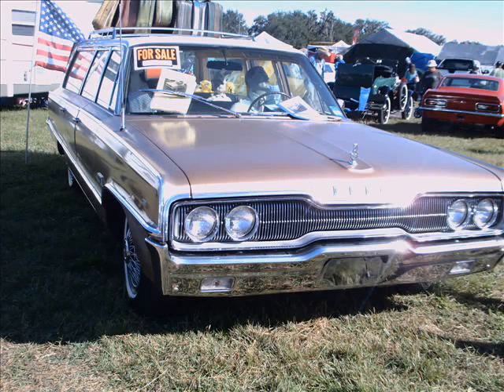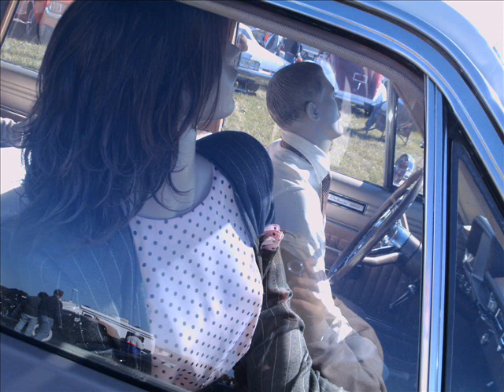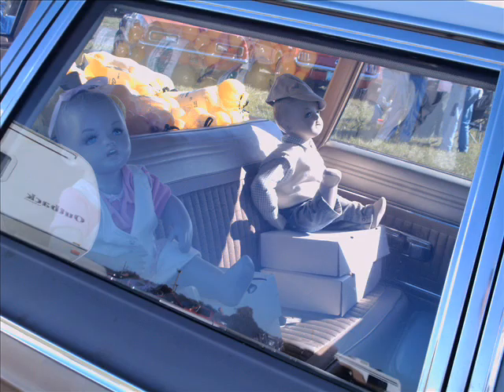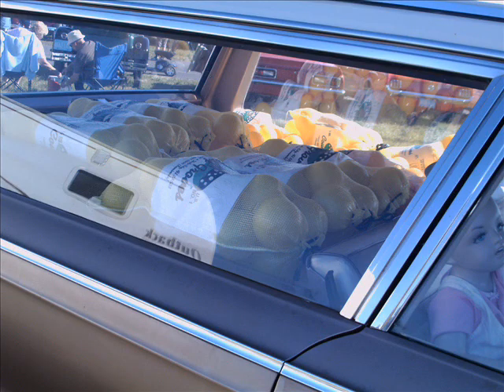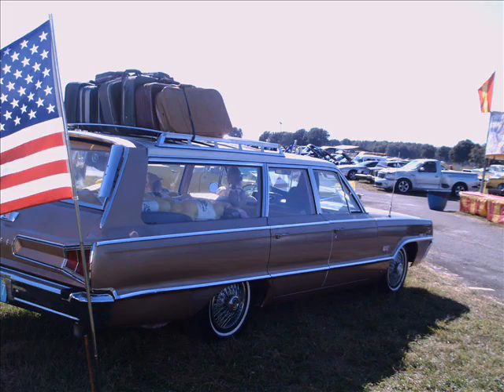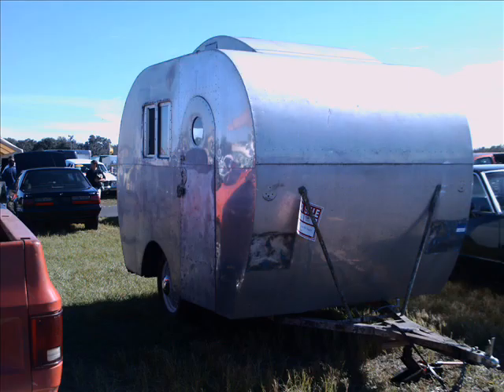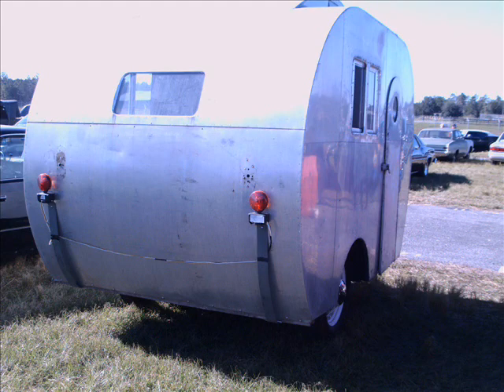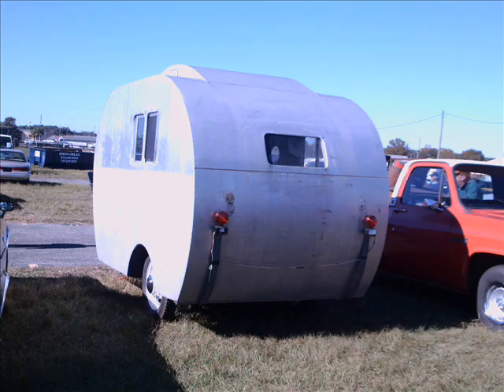1966 Dodge Polara Stationwagon and Travel Trailer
Welcome to Florida!  This is a humorous take on the typical winter travelers to Florida...mom, dad, and two kids.  That Dodge stationwagon could haul a lot of fruit home, and there was still room for luggage on that luggage rack!  They might have been towing a travel trailer like the one pictured!